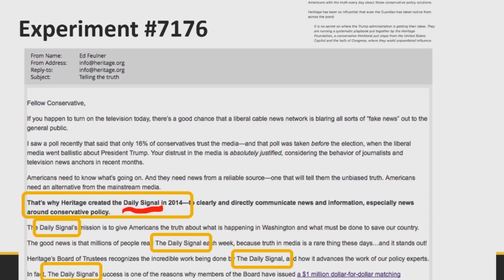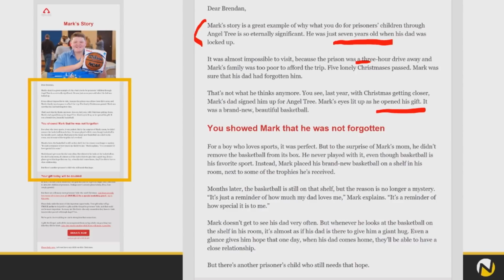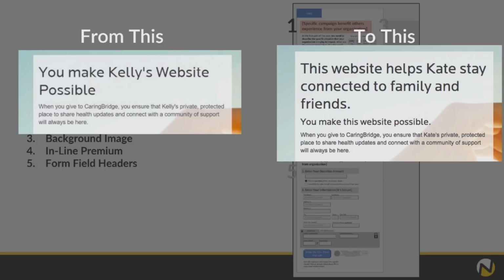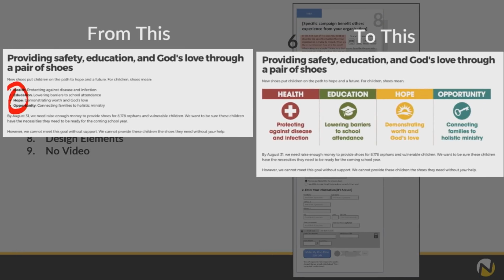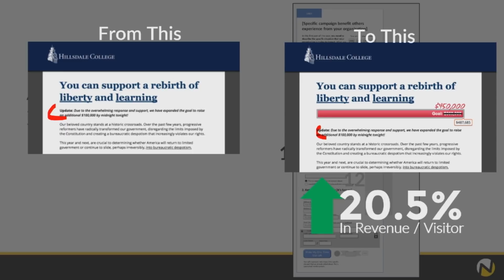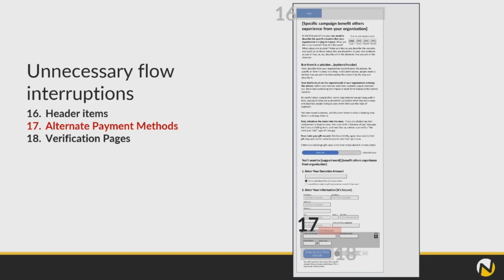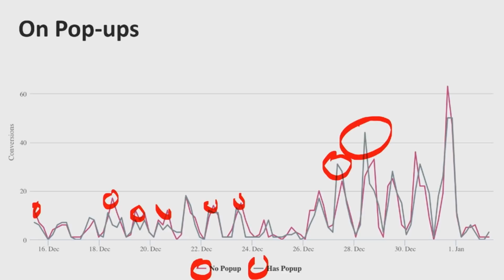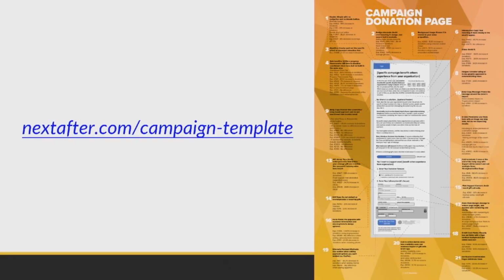The Year-End Donation Page with Jon Powell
) Learn to craft a year-end donation page that aligns with the unique motivation of your year-end donors and helps convert more donations during this critical giving season.